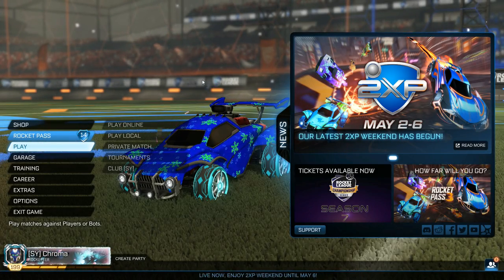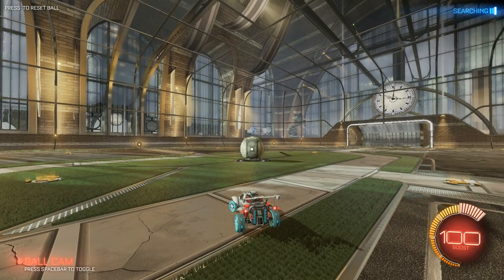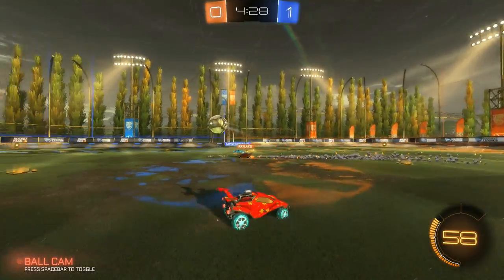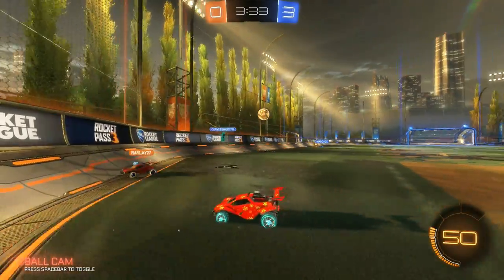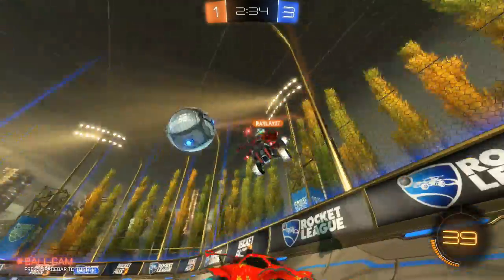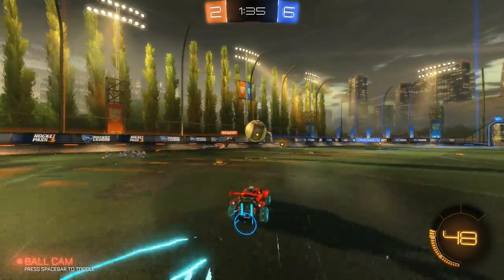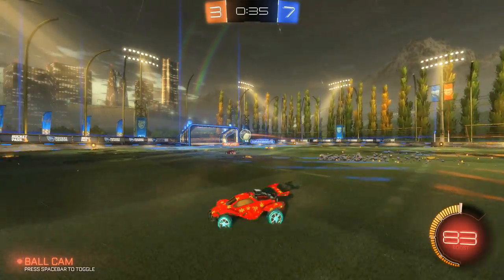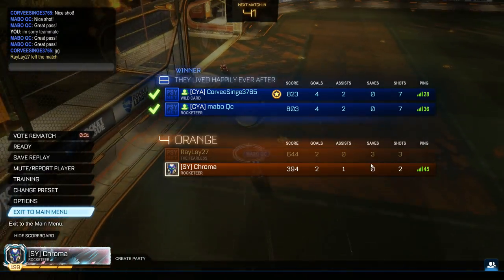What It Looks Like When Chroma Plays PC Controls On Rocket League